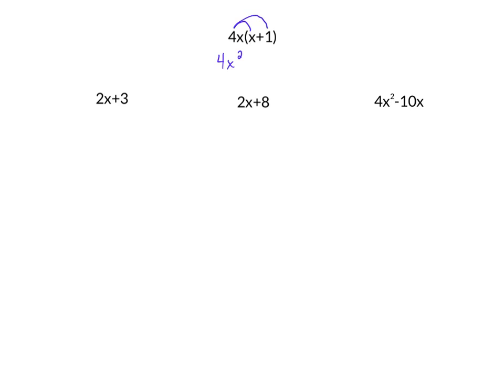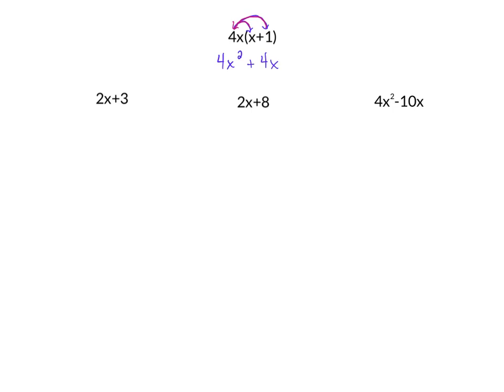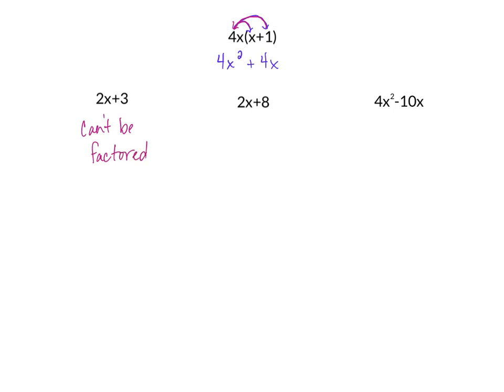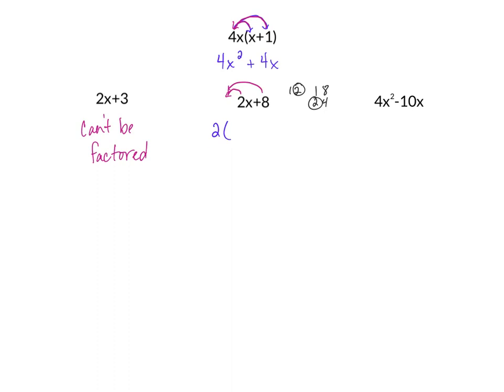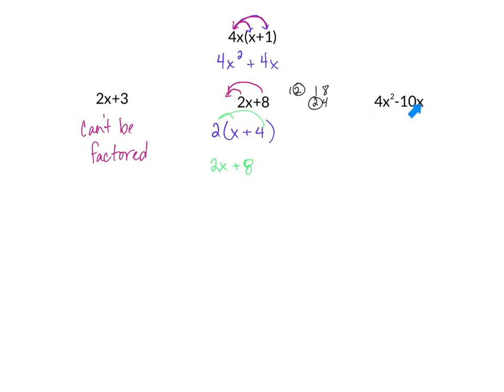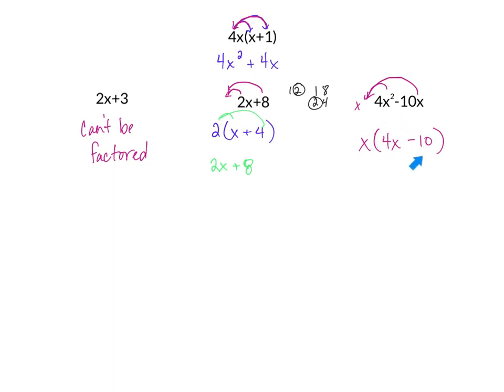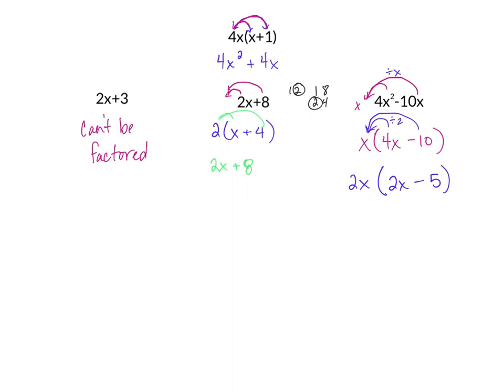Factoring out a Greatest Common Factor